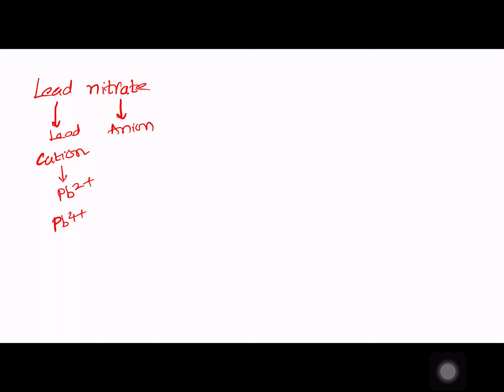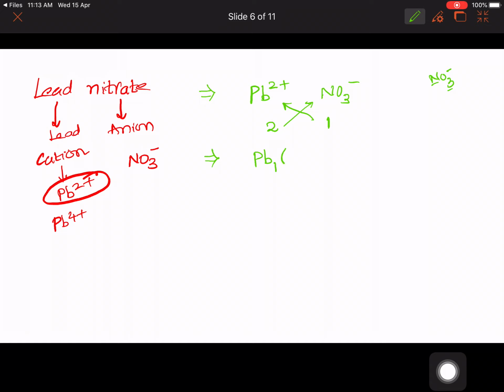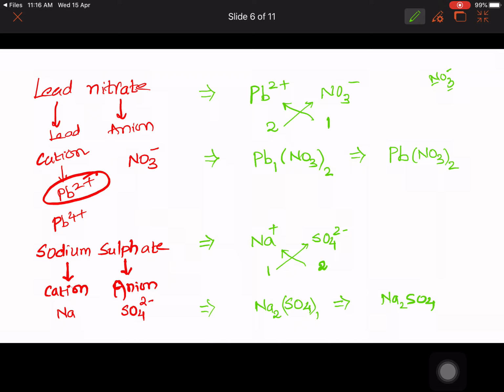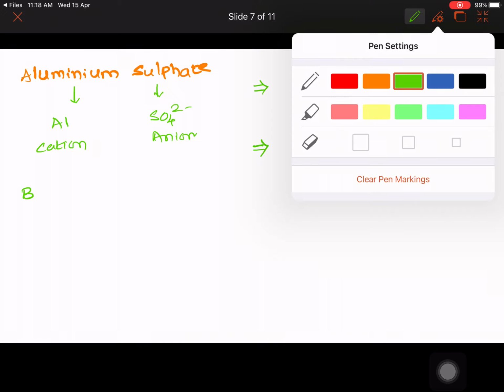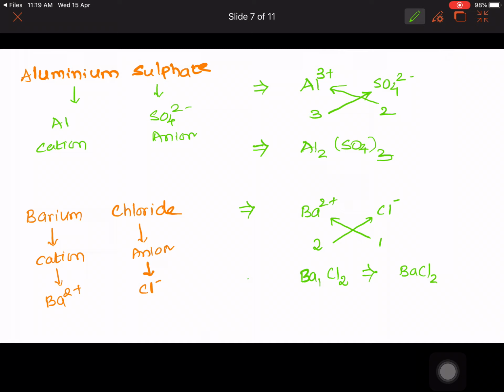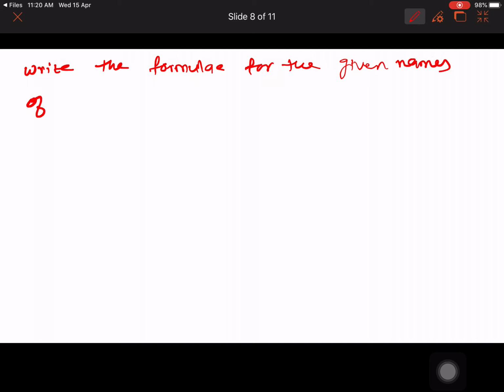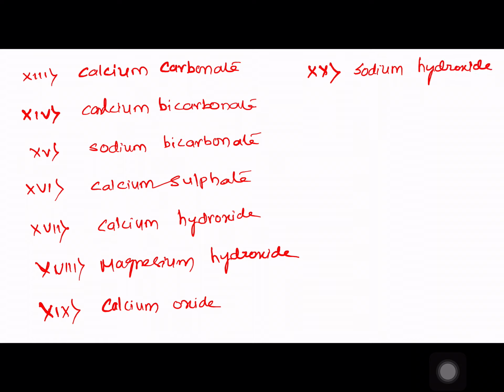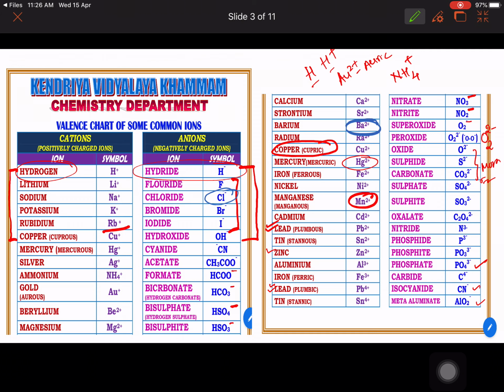Class_X_practice_salt names_part2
Art of writing Salt names